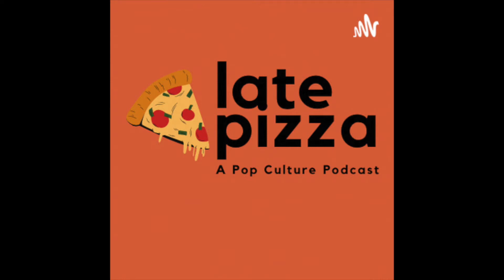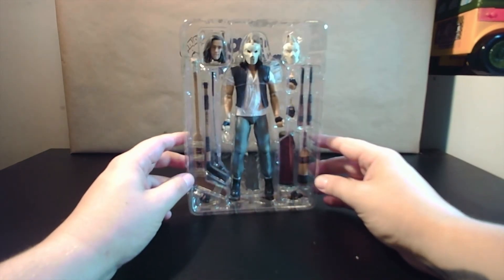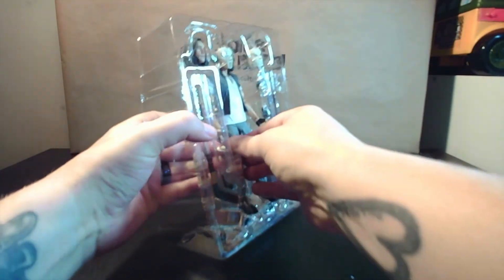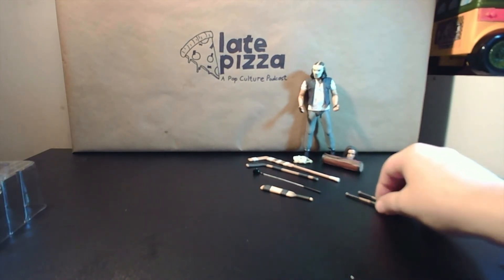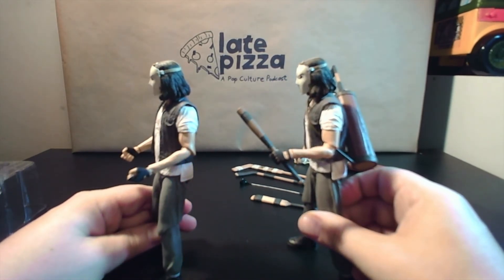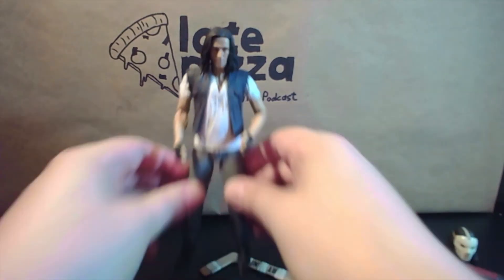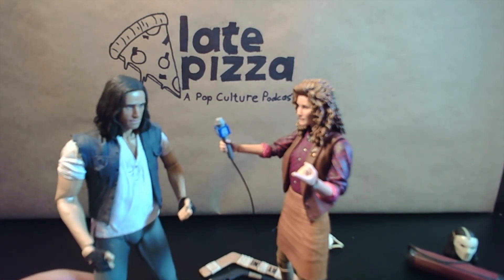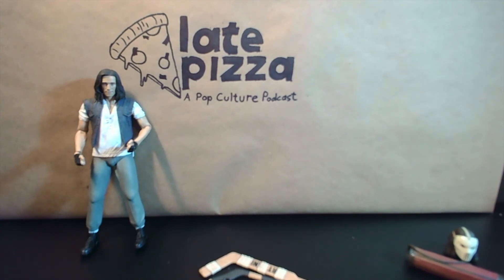NECA TMNT Ultimate Casey Jones Unboxing + Review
Join me, Steve-O, host of Late Pizza - The Pop Culture Podcast as I Unbox and review the new Ultimate Casey Jones figure from NECA.

As always be sure to check out Late Pizza - The Pop Culture Podcast on Spotify, Apple, Google, and anywhere podcasts can be found.